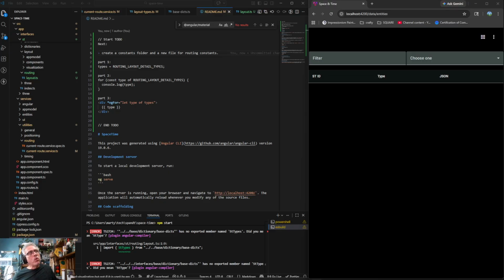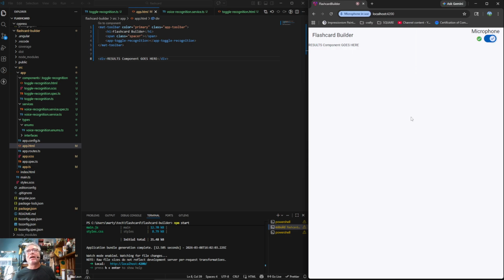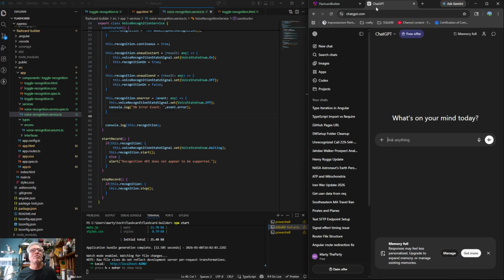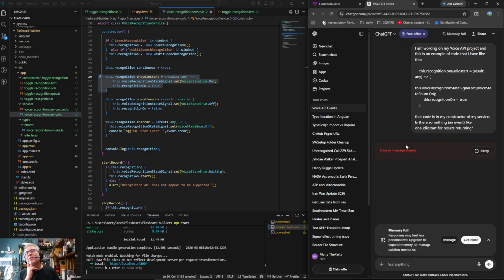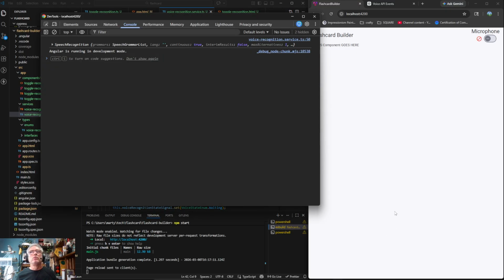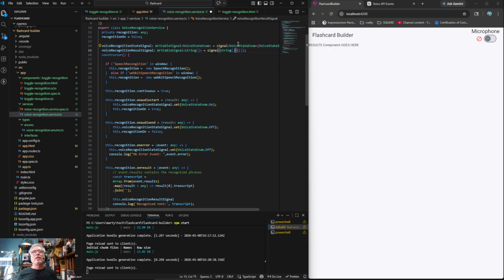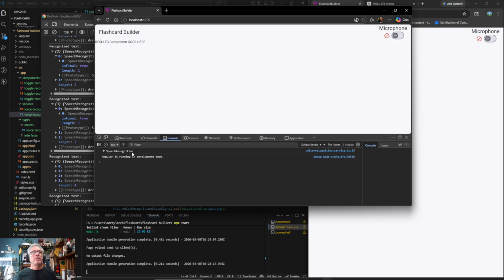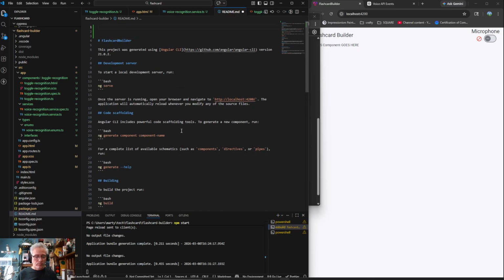015 -Angular/Voice API Flashcard Builder: Console logged the voice results and set up a signal.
In this video I create a voice result event handler, set up a writeable signal and console log to voice results.